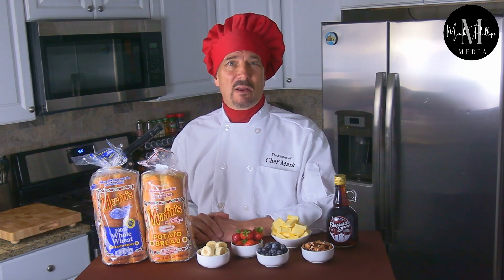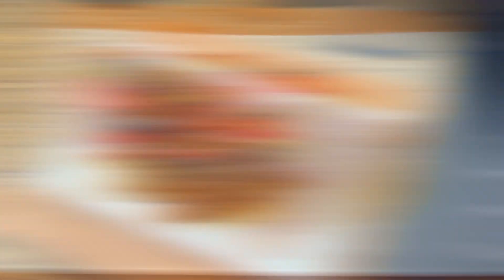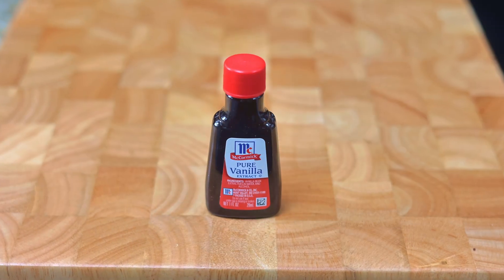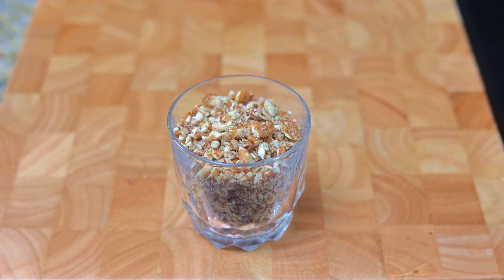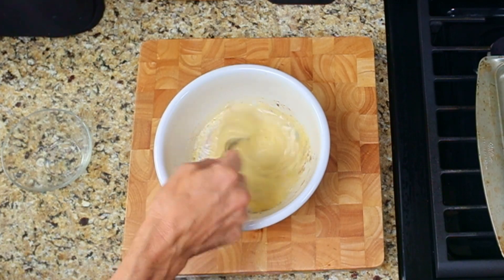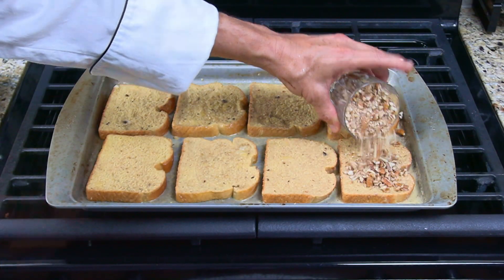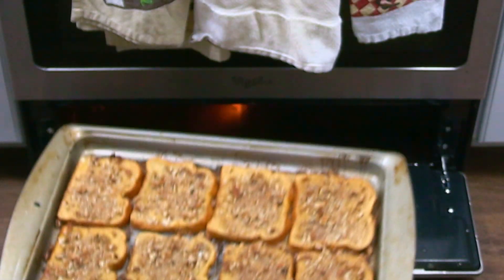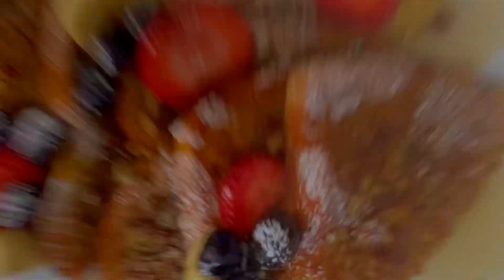Martin's French Toast... a Classic Breakfast Favorite Made with Martin's Potato Bread.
Martin’s French Toast
A Classic Breakfast Favorite Made with Martin’s Potato Bread

French toast, a classic family favorite, made with Martin’s Famous potato bread. We’re cooking our French toast in the oven using a sheet pan. Topped with butter, hot maple syrup, and powdered sugar, served with fresh strawberries, blueberries, and bananas.   Here’s what you’ll need to make this delicious hot breakfast:

8 Slices of Martin’s Famous Potato Bread (You Can Also Use Martin’s Whole Wheat Bread Too)
3 Large Eggs
2 teaspoons of Brown Sugar
½ Teaspoon of Cinnamon
¼ Teaspoon Each of Salt and Nutmeg
1 Tablespoon of Vanilla Extract
2 Tablespoons of Melted Butter
1 Cup of Milk
1 Cup of Crushed Pecans
½ Cup Each of Blueberries, Sliced Strawberries and Sliced Bananas
1 Tablespoon of Powdered Sugar
A 13 X 18 Sheet Pan

The first step is to slice the bananas and strawberries and portion them out along with the blueberries and put them into the refrigerator. To crush the pecans, use a plastic bag and a meat mallet, then set the cup of crushed pecans aside on the counter. You can also use walnuts;

Next lets get our batter ready. In a large bowl add in the three eggs, the two tablespoons of brown sugar, the cinnamon, nutmeg and salt, vanilla extract, melted butter, and milk. Whisk everything together. If you have an immersion blender, use it… Cinnamon and nutmeg tend to clump together when they’re in liquid, and an immersion blender works really well to blend in the spices.

To get the oven ready, place one of the racks on the bottom rung. If your oven has a heating element on the top of the oven, place the second rack on the top rung. Pre-heat the oven to 425 degrees.

Spray some non-stick cooking spray onto the sheet pan, then pour the bowl of batter into the sheet pan. Place the eight slices of Martin’s potato bread onto the pan, and flip them over so that each side is coated with the batter. Spread the crushed pecans out over the eight slices of battered bread, then push them into each slice; the pecans are optional, most French toast recipes don’t include any nuts at all, but the crushed pecans add some nice flavor and also adds to the presentation of the French toast. Place the pan of French toast onto the bottom rack of the oven and cook for 10 minutes. If your oven has a broiler inside the oven, place the pan on the top rack. Our broiler is underneath. Cook for another minute or two and monitor it closely so that the French toast doesn’t burn.

The French toast is golden brown and ready to eat. Slice the French toast and plate it.
Top it with the fruit, butter, maple syrup and sprinkle on some powdered sugar and you’re ready to serve.

And there it is! Martin’s French Toast… Made with Martin’s Famous potato bread and crushed pecans, topped with fresh fruit, butter, and maple syrup.

Bon Appetit.
Ciao,
Mark